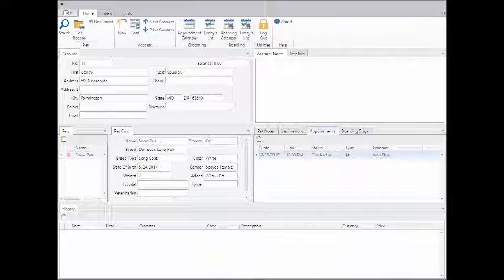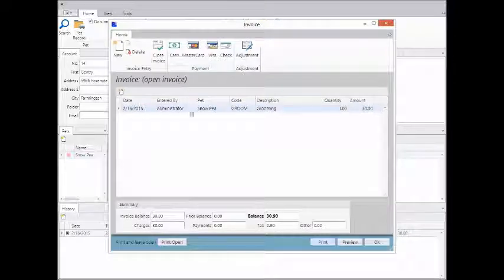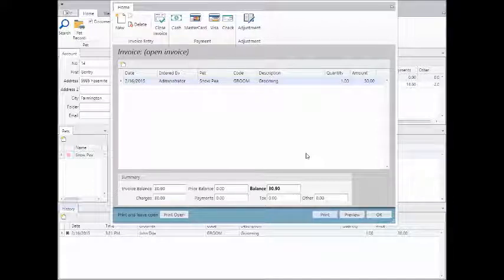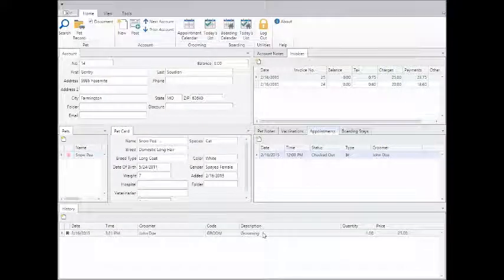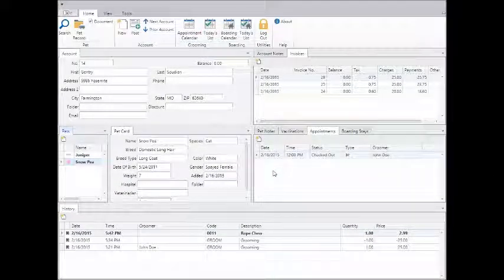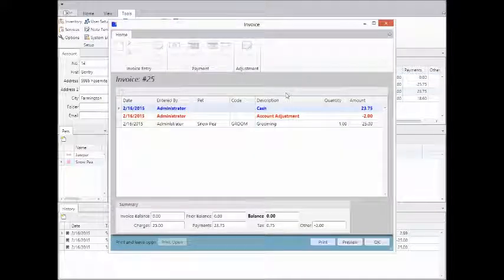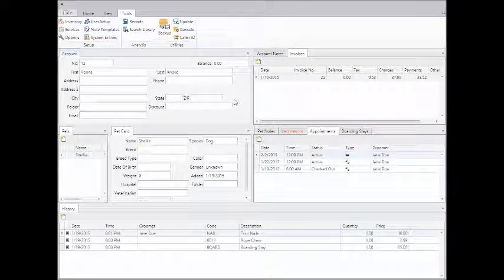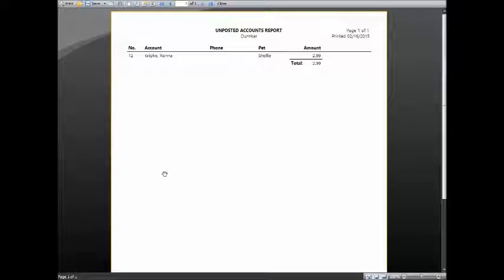Getting Started - Invoicing charges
This is an introductory video to train users on the Kennelite software system. Kennelite is a software management system for pet grooming professionals and boarding kennel owners.